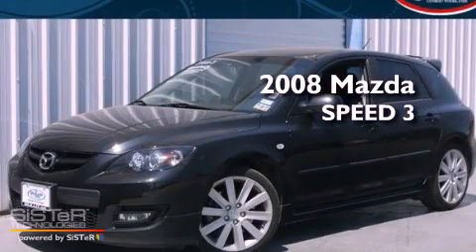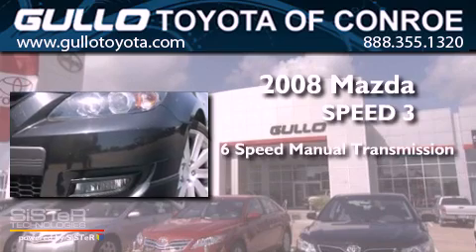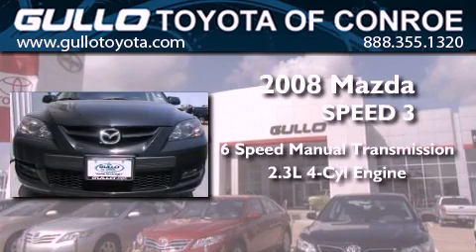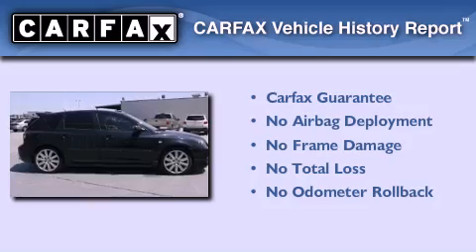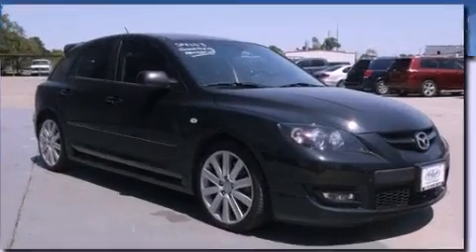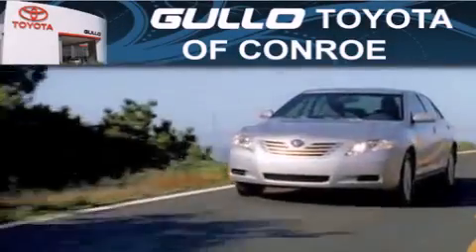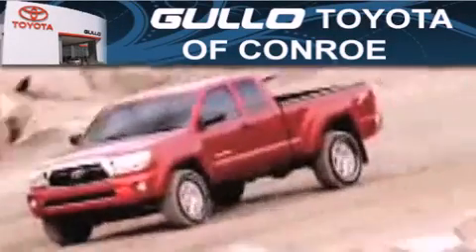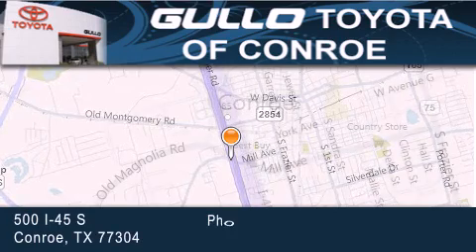2008 Mazda Mazda3 Tomball TX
Year : 2008
 Make : Mazda
 Model : Mazda3
 Engine : I4 2.3L
 Trans . : Manual
 Exterior : Black Mica
 Miles : 54,359
 Interior : Black
 Stock : C6041A

 Used 2008 Mazda Mazda3 Conroe Texas